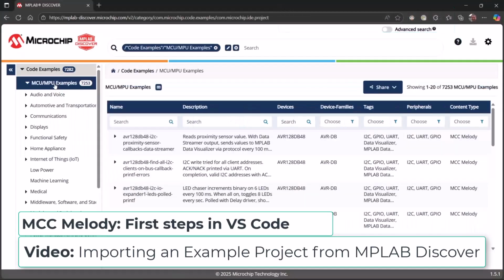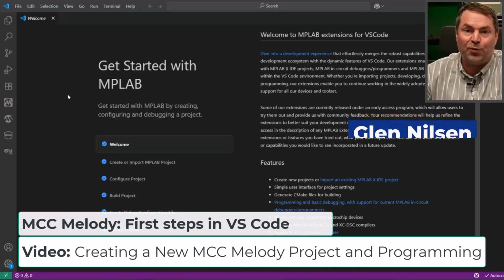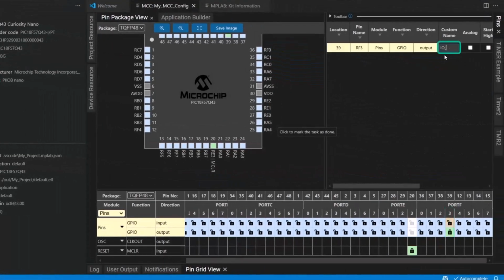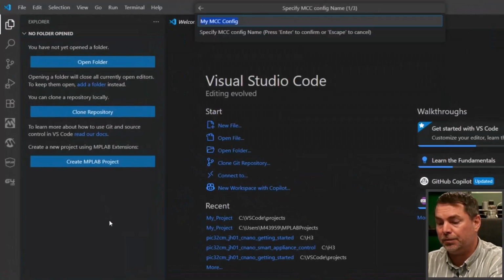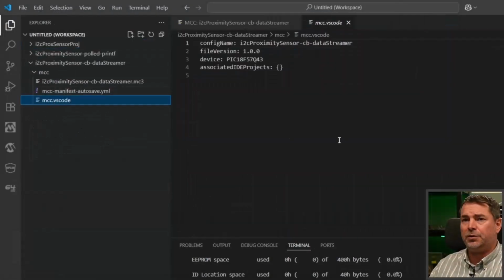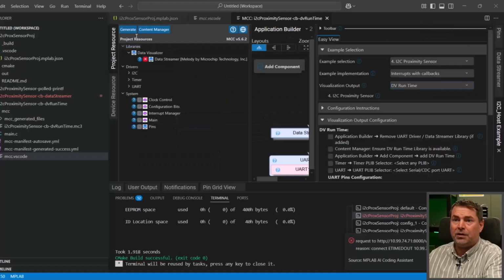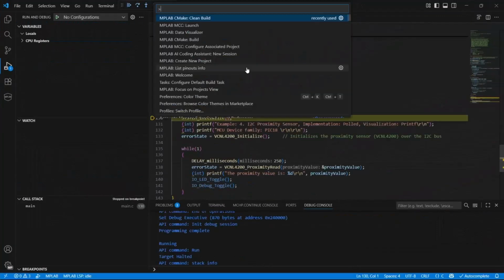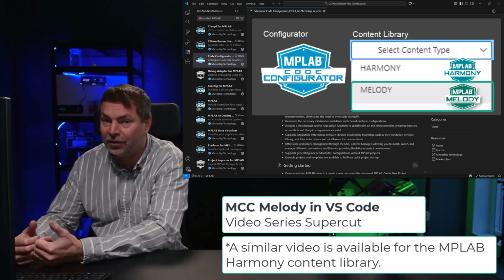MCC Melody in VS Code®: All Videos Supercut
In this video this super cut gives you a quick overview of all the videos in the series:

Here the audio description is calm and measured, while the action is quick (and at times intense), after the whirlwind overview you’ll be able to start the series at a more normal pace, or dive into a particular video of interest:

MCC Melody: First steps in VS Code

MCC Melody: Advanced Use Cases in VS Code

MCC Melody: Building the Proximity Sensor Example, with Printf, Data Streamer and DV Run Time Visualizations
• MCC Melody in VS Code: I2C Host - Proximity Sensor Ex.1 - Building the Polled Implementation,
• MCC Melody in VS Code: I2C Host - Proximity Sensor Ex.2 - Building the Callbacks Implementation with Data Streamer Visualization
• MCC Melody in VS Code: I2C Host - Proximity Sensor Ex.3 - Building the Callbacks Implementation with DV Run Time Visualization

A super cut is also available for the parallel learning path, for the other MCC Content Library, namely